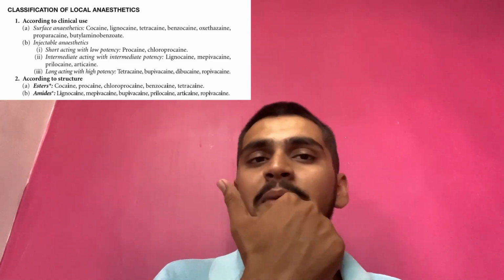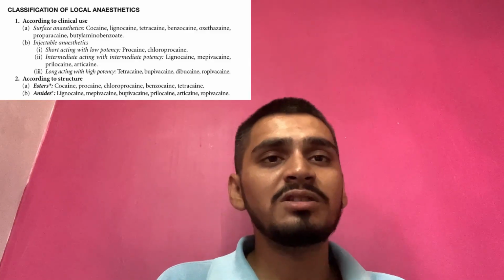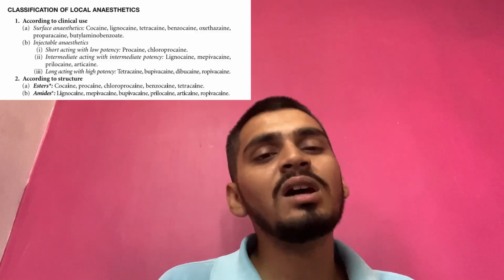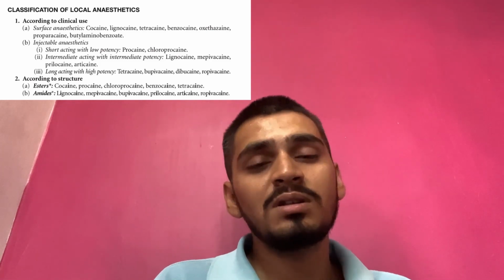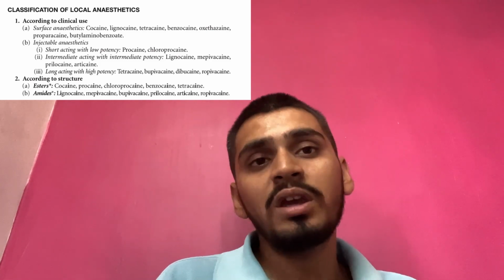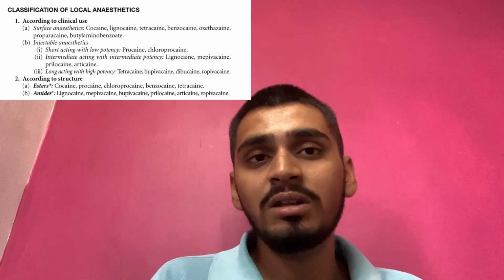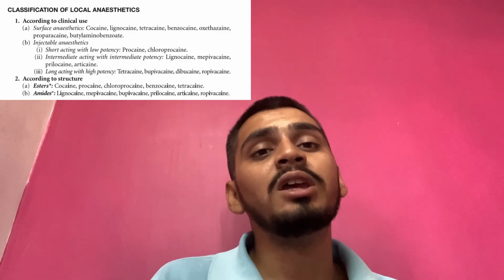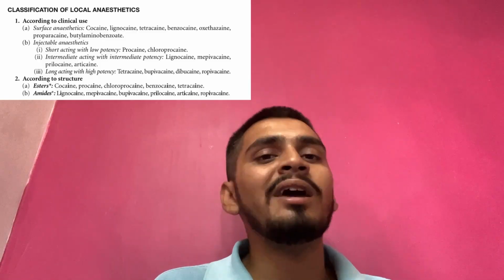Local Anaesthesia Explained | Mechanism, Classification, Uses & Clinical Examples | Pharmacology